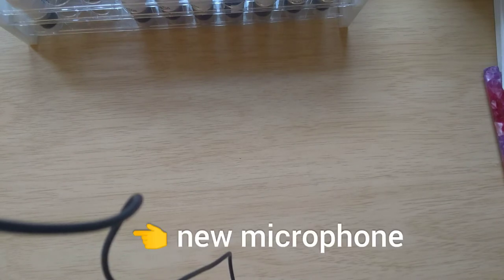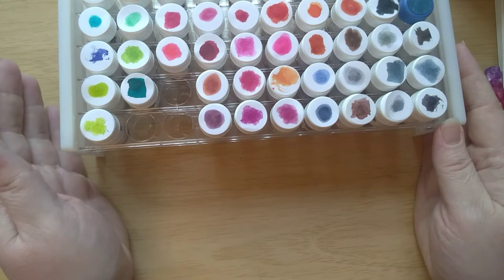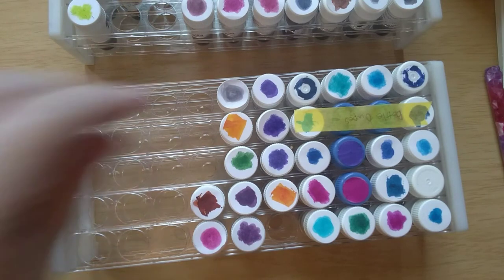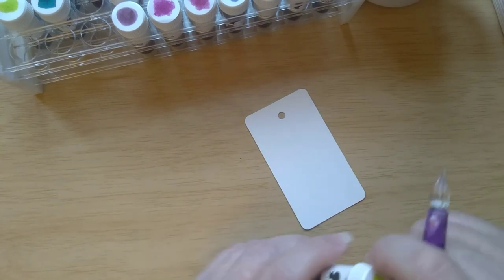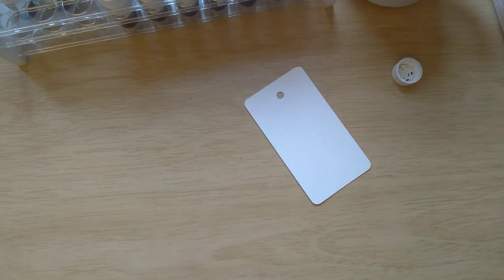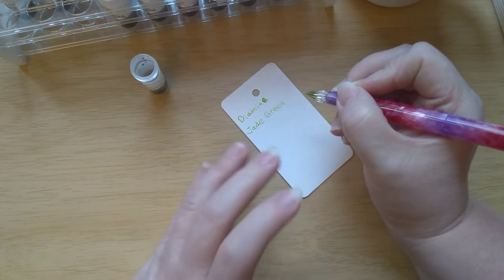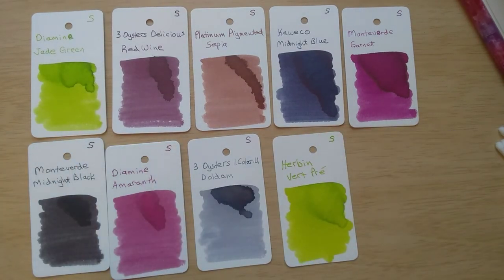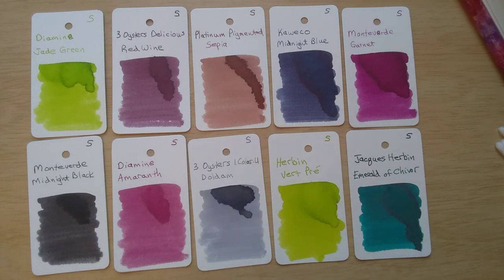Swatching Sundays -- Episode One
I had planned to start a new series of swatching videos on Sunday, but alas, technology. Swatching Monday doesn't have the same ring to it. :-)  Next Sunday I might even try a livestream. I'm sure I will have NO technical issues with a livesteam. Especially since it will be my first one. We'll see how that goes.

Anyway, I have dozens of ink samples that haven't seen the light of day since I purchased them. I've been meaning to make swatch cards for them. If I bring you along with me, I'm more likely to get it done. Having more swatch cards is a good thing because that gives me more colors to compare with my ink. And ink comparisons are probably my favorite part!

So come along with me as I dust off these old samples and get to swatchin'!

The Norfolk Stationery -- the best little pen shop in the world -- has graciously extended a 10 percent discount to my viewers! Just mention my name when you are in the shop to get the discount.

Let me know if you'd like to swap ink samples!